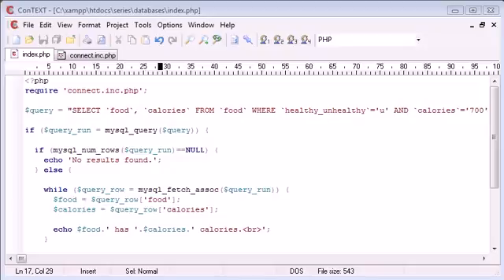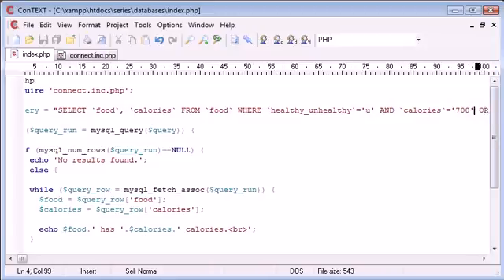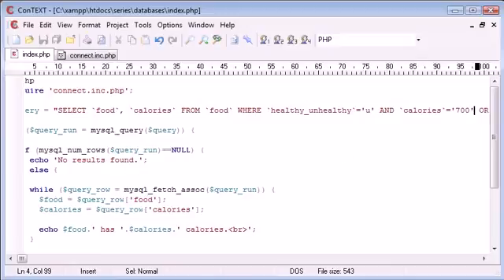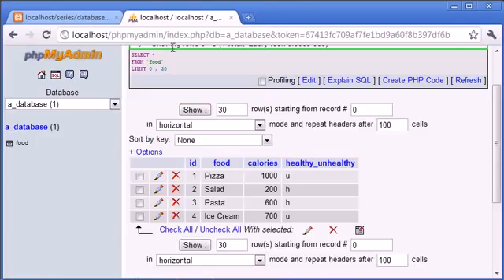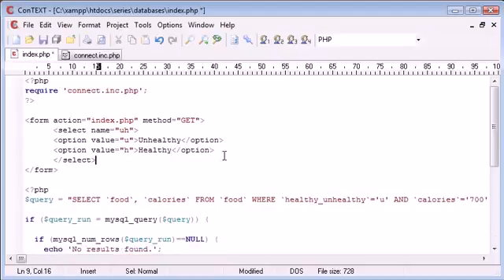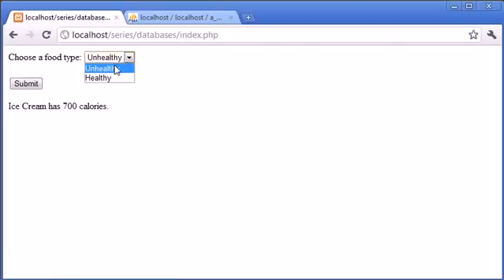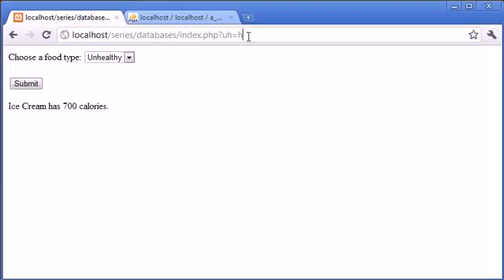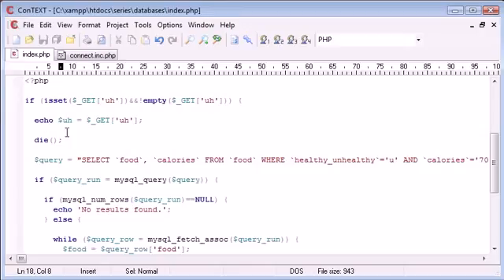Beginner PHP Tutorial 118 SELECT By Example Part 1